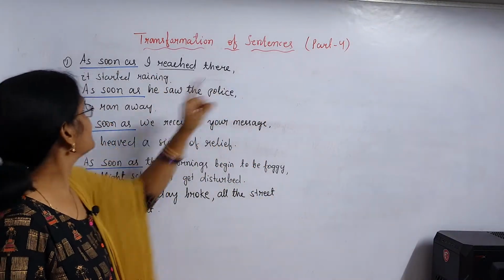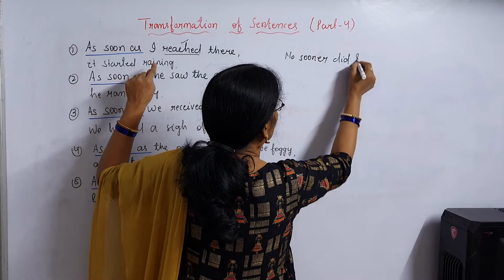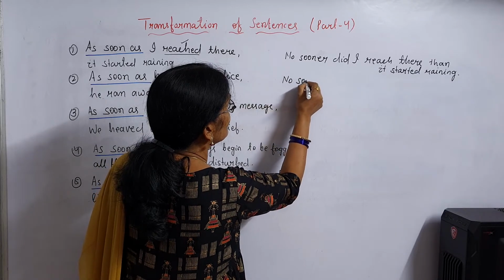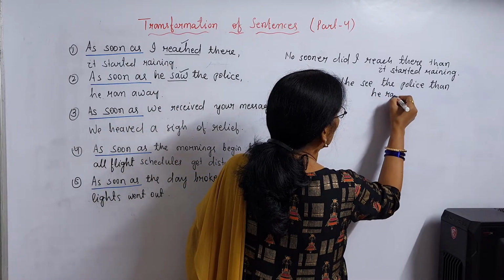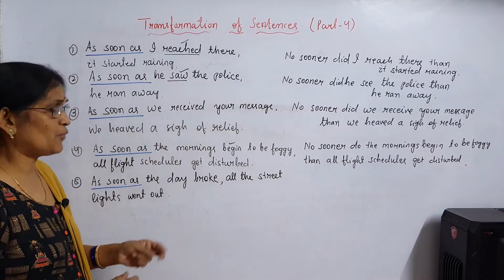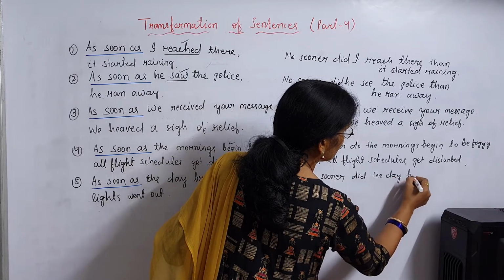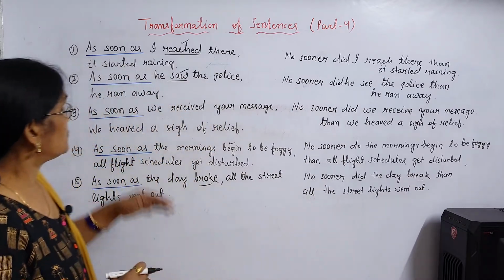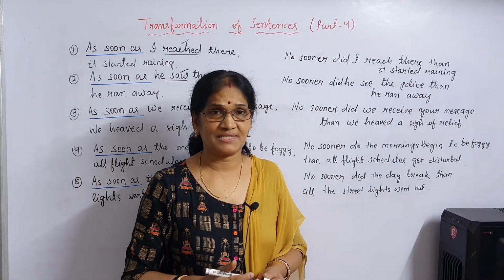Transformation of Sentences....As soon as and No sooner...than( Part - 4 )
The transformation of a sentence means to change it from one grammatical form to another, without changing its meaning.

This video  is about "Transformation of Sentences" using "as soon as" and "no sooner...than".

Watch till the end of the video to get the concept clear.